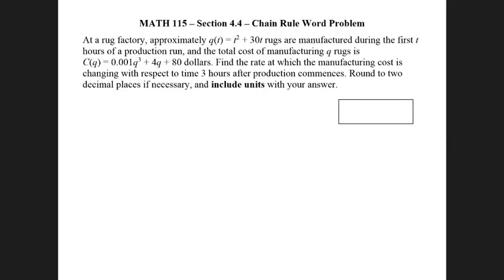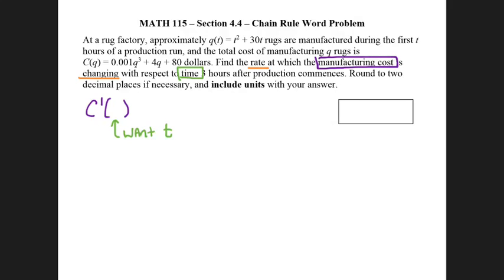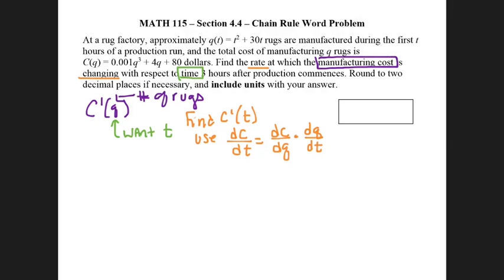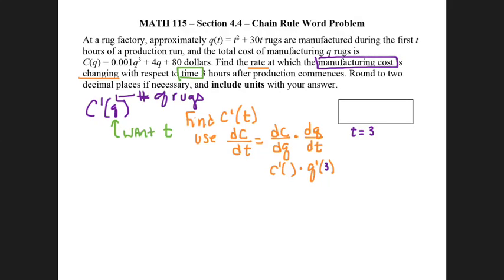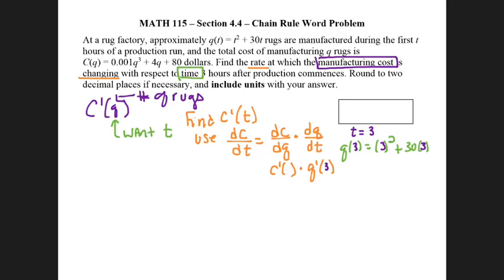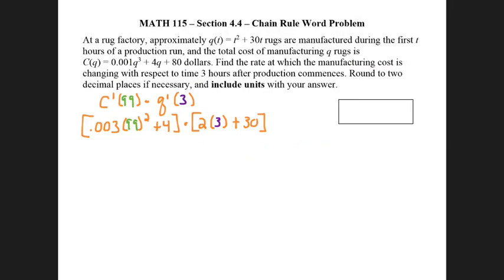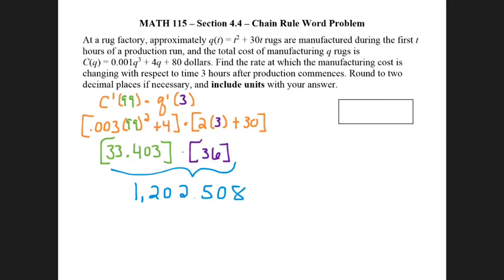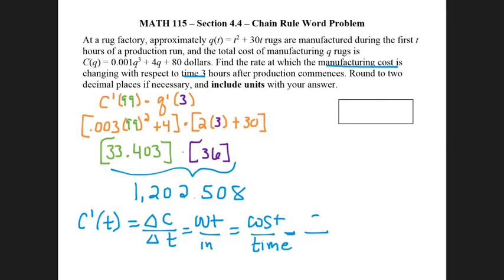CSULB Math 115 - Section 4.4 - Chain Rule Word Problem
Math 115 - Section 4.4 - Chain Rule Word Problem